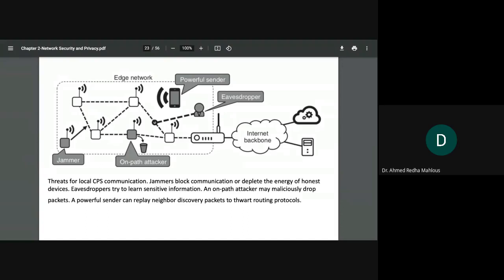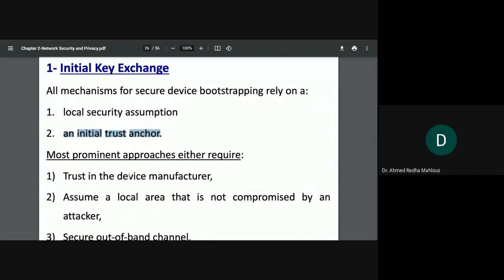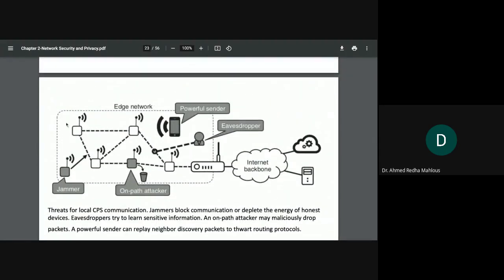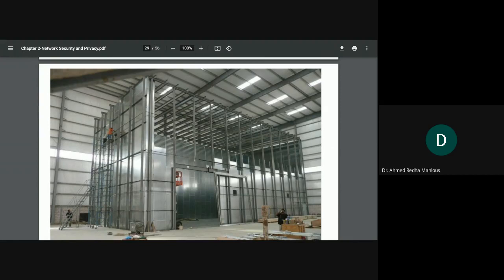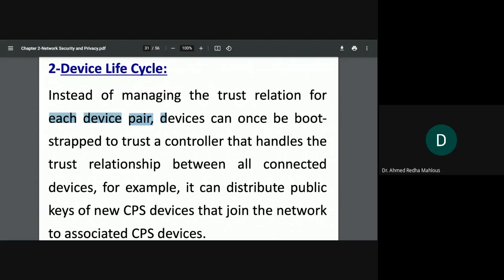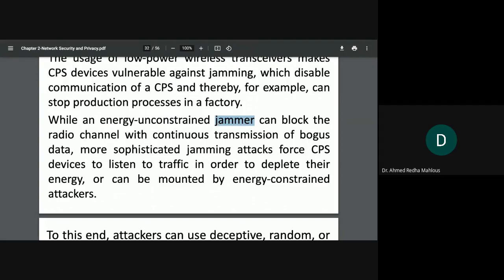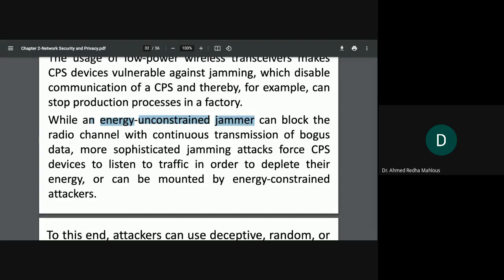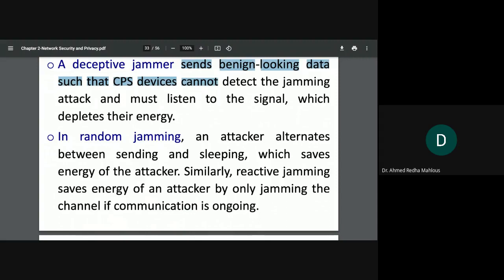CYS404 Network Security and Privacy for CPS 4 of 3 2021 02 14 at 23 05 GMT 8